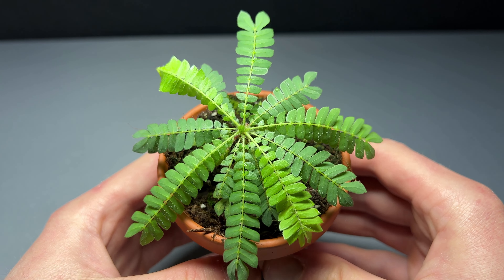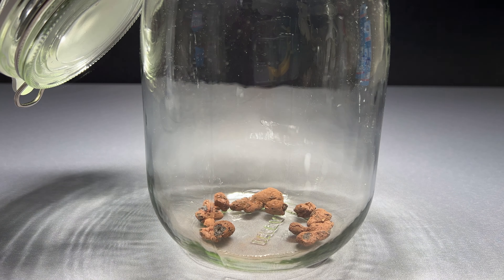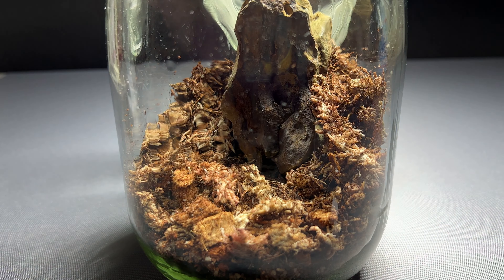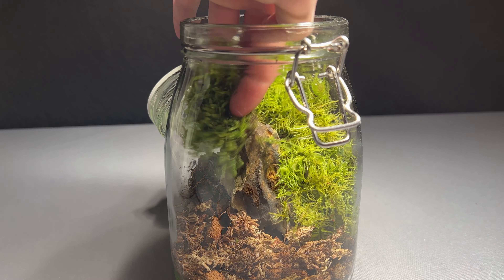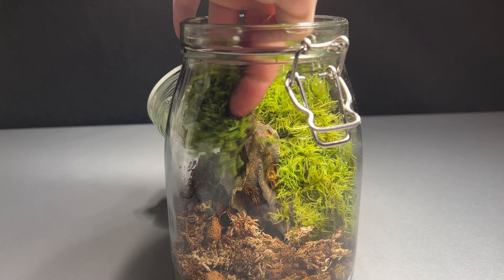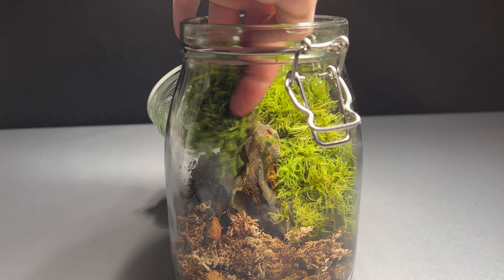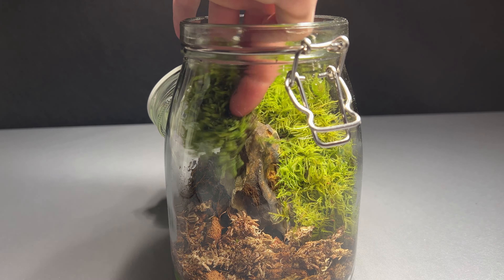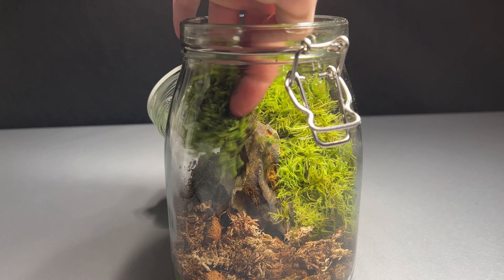a Home for Fred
I found a small millipede in a plant pot. So I had to build him a small terrarium as a new home. :)

00:00 Discovering FRED
00:47 Jar
00:55 Drainage & substrate
01:39 Hardscape
01:56 Adding moss
03:00 Adding plants
04:09 Springtails
04:28 More plants
04:45 Adding FRED
05:54 Water & cleaning
06:16 FRED says hello
06:43 Finished terrarium